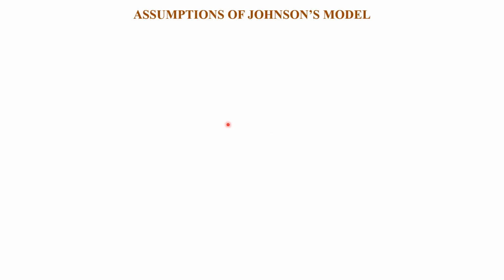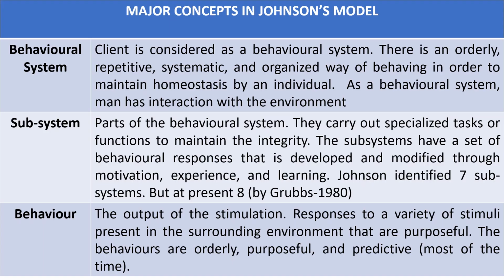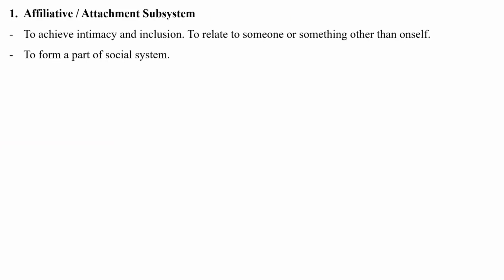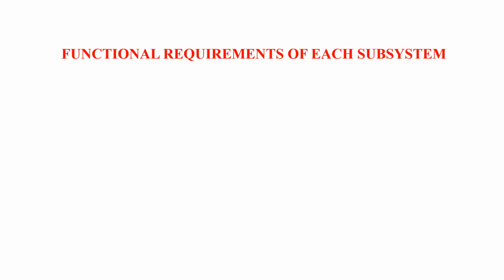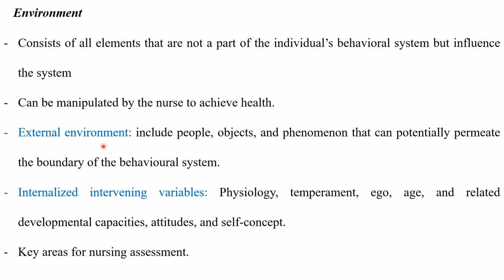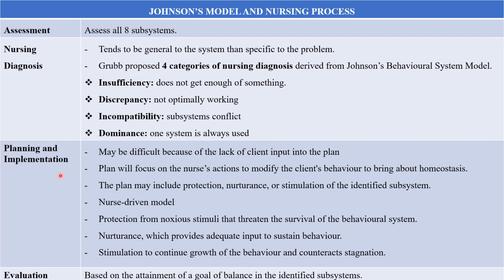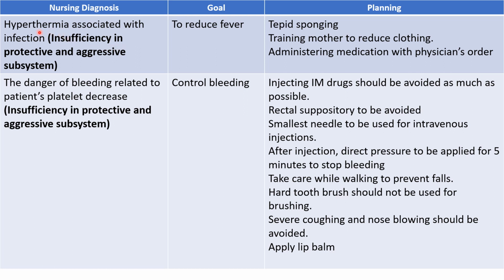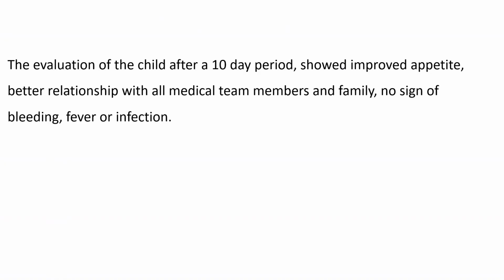Johnson's Behavioural System Model and Application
Dorothy E Johnson's Behavioural System Model and its application in nursing practice.